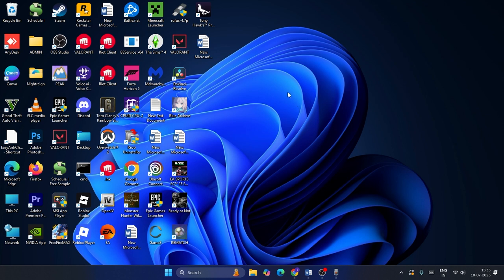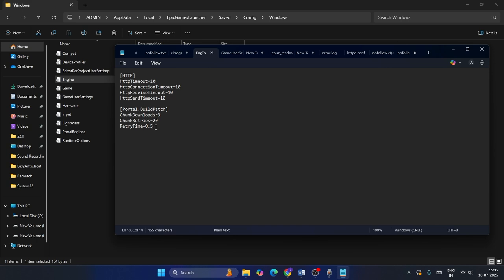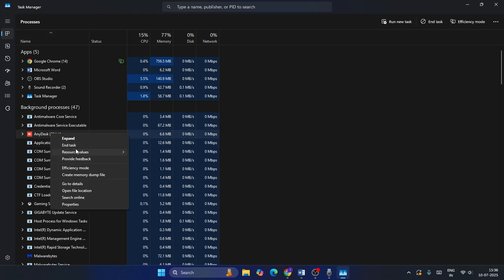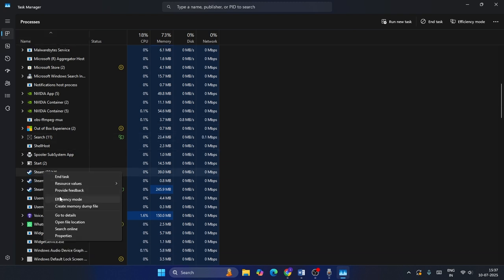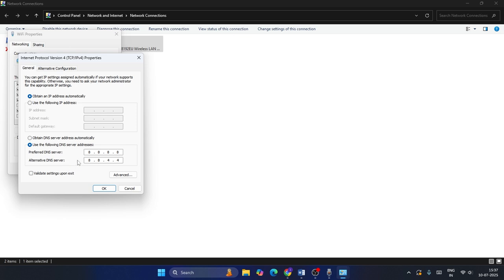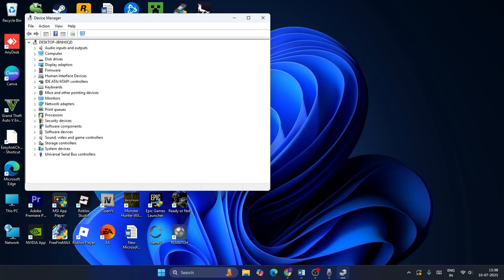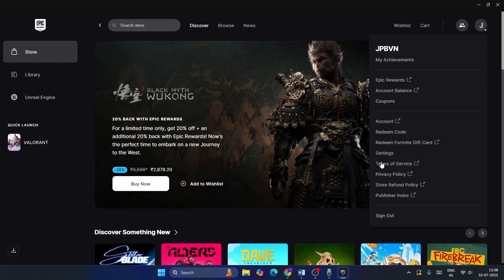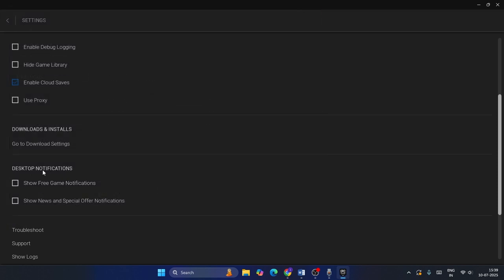How To Fix Epic Games Launcher Slow Download Speed [2025]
Dealing with slow download speeds on the Epic Games Launcher? In this video, I'll walk you through quick and effective steps to speed things up. From adjusting settings and optimizing your network to using lesser-known tips, you’ll be back to gaming in no time.

Text to add:
[HTTP]
HttpTimeout=10
HttpConnectionTimeout=10
HttpReceiveTimeout=10
HttpSendTimeout=10
[Portal.BuildPatch]
ChunkDownloads=3
ChunkRetries=20
RetryTime=0.5